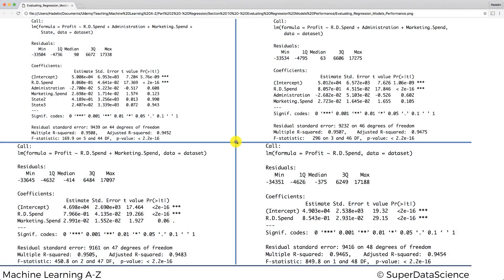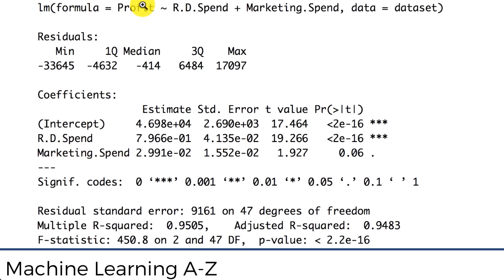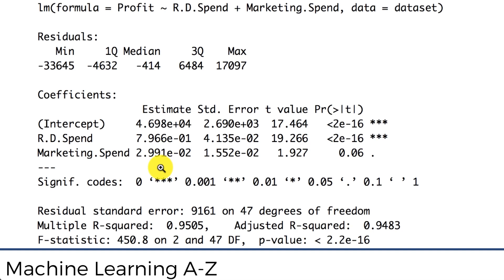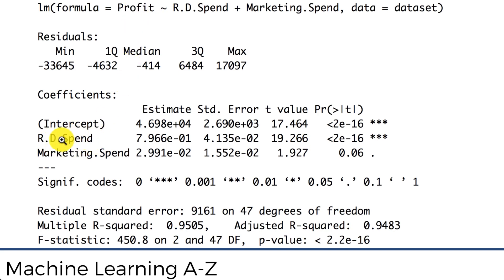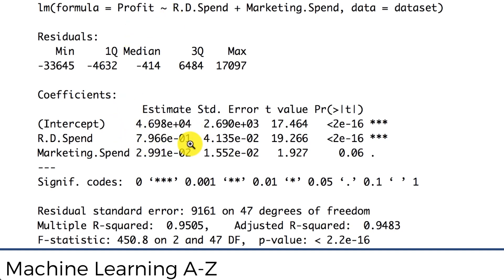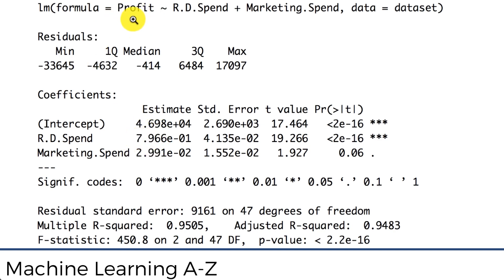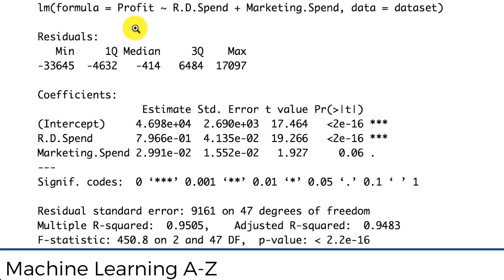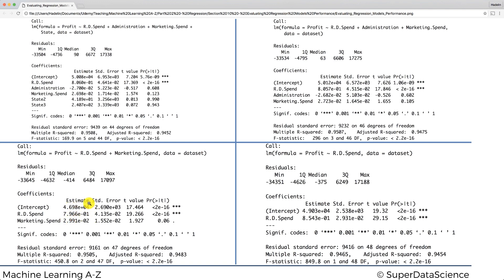Interpreting Linear Regression Coefficients Very Easy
Understanding the interpretation of Linear Regression Coefficients can be very helpful in Data Science, AI, ML and more. In this video, find out more about how to interpret the coefficients. These regression coefficients represent the degree and direction of the relationship between the independent variable(s) and the dependent variable. The sign of the coefficient (+/-) indicates the direction of the relationship, while the magnitude reflects the strength of the relationship. A positive coefficient indicates that the dependent variable increases as the independent variable increases, while a negative coefficient indicates that the dependent variable decreases as the independent variable increases. Find out more here!